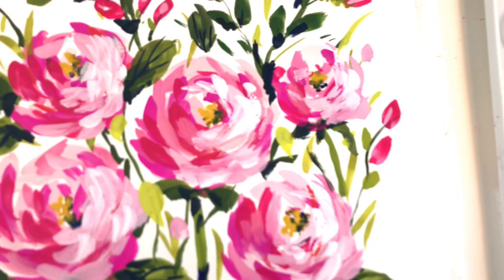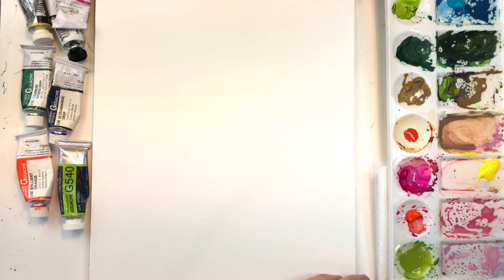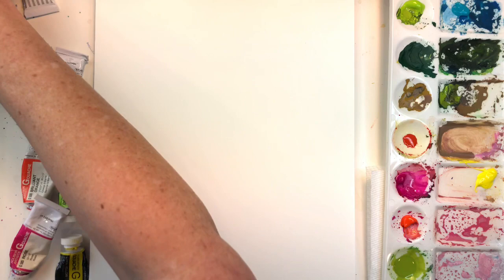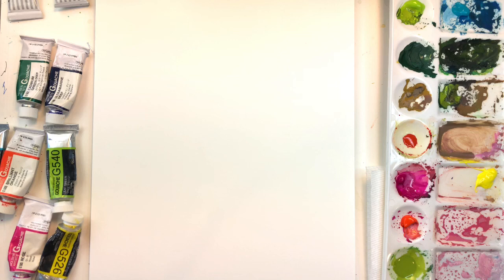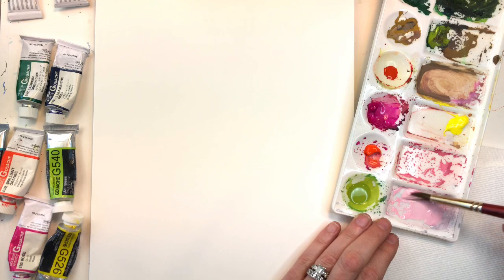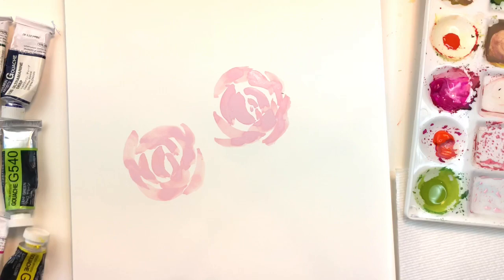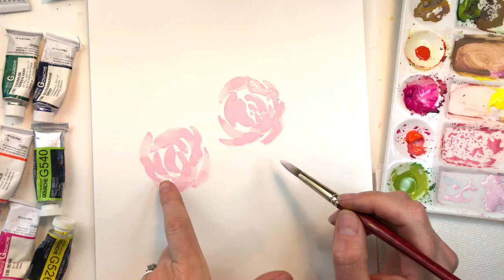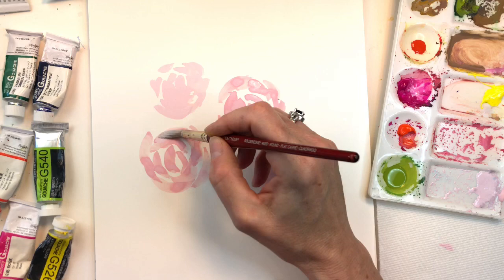Easy Gouache Painting Roses for Beginners- step by step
You asked for more gouache tutorials here is another on roses!! these are easy to do and fun!! grab some gouache and follow along!!

Supplies:
Fabriano 25% cotton Hot PRESS 140lb paper
tube Holbein gouache : lime green, lemon yellow, rose, permanent green, orange, ultramarine dark
grumbacher no. 10 round "goldenedge  series"

Ellen